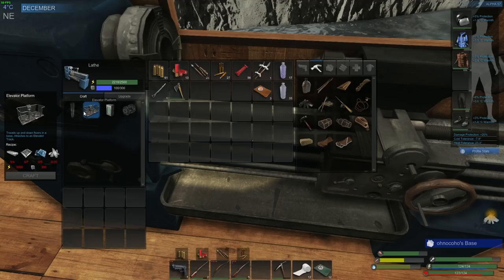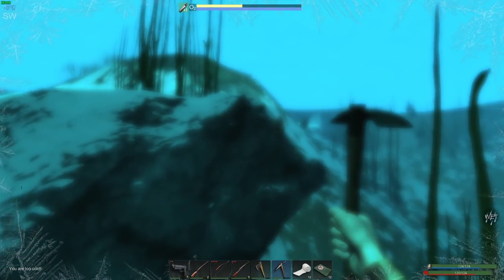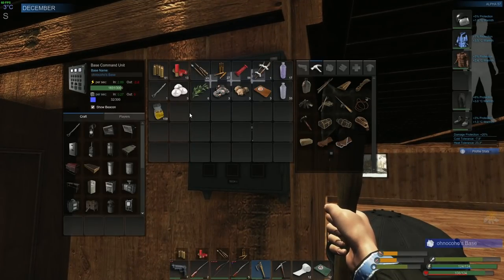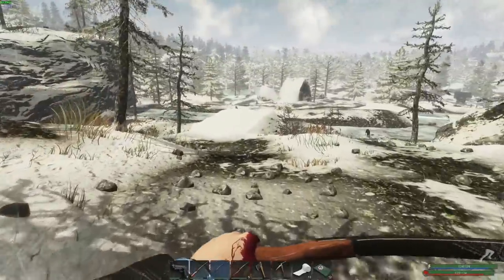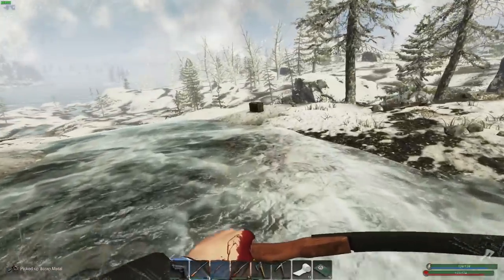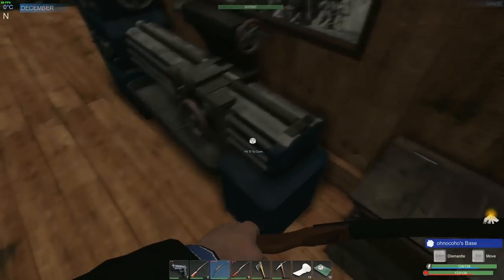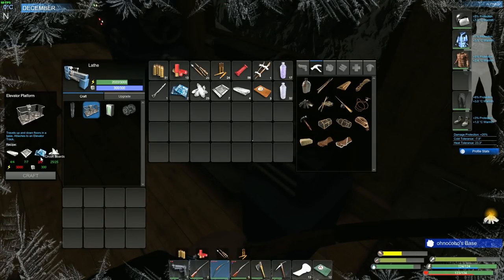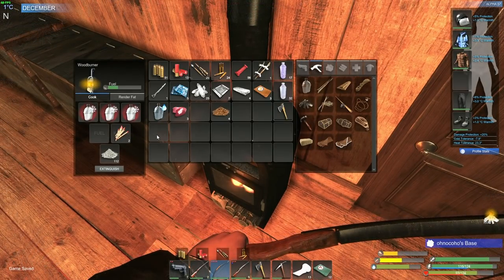Making An Elevator! | Subsistence Single Player Gameplay | EP 412 | Season 5